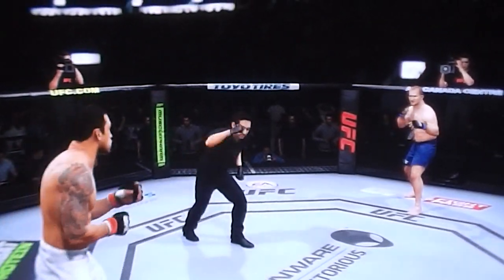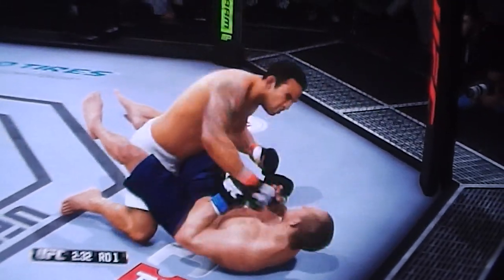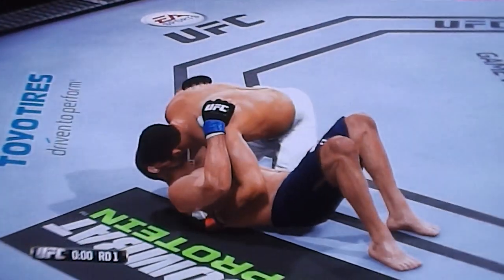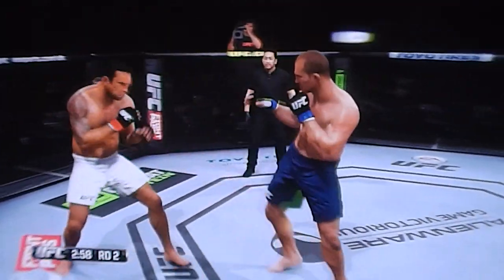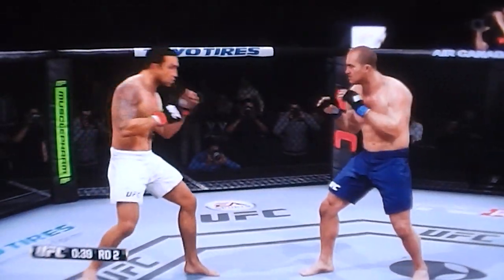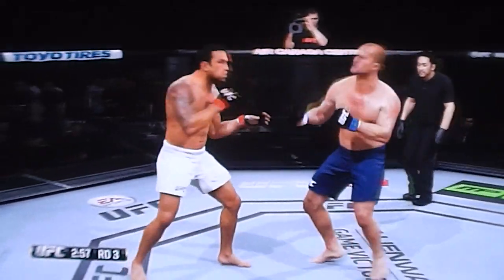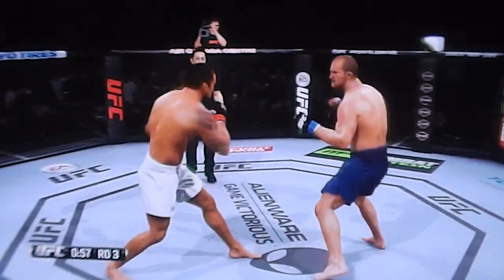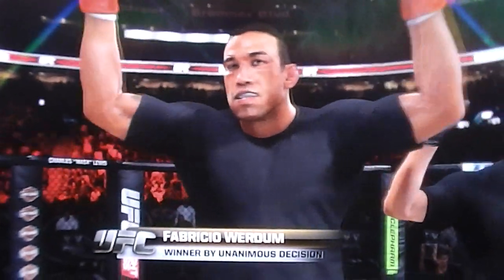Totally FREE FIGHT: Fabricio Werdum vs Junior Dos Santos (w/ expert commentary)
EA Sports UFC.  Watch this brilliant display of technical striking.  Brought to you the greatest sim player who ever lived.